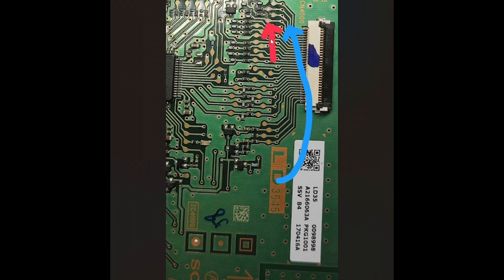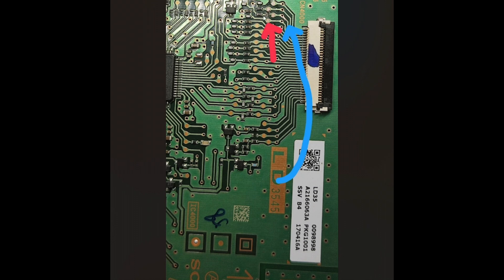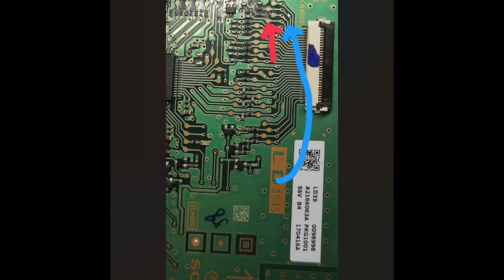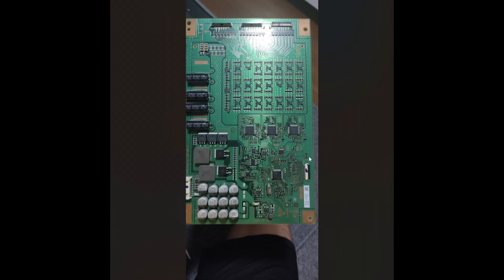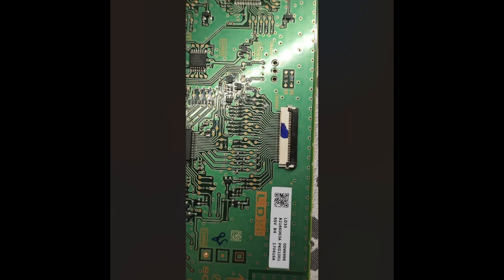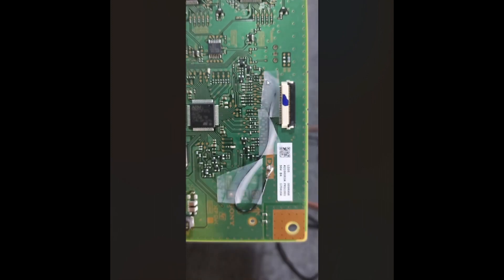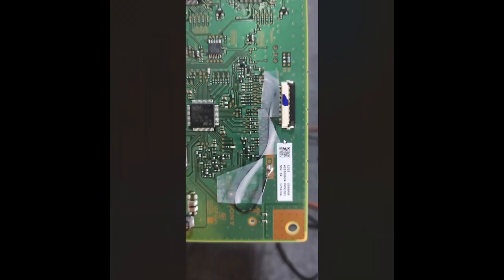Sony TV 4 Red Blinking Lights FIX